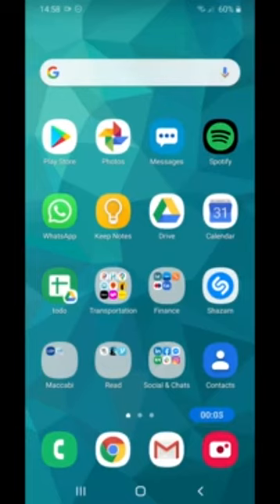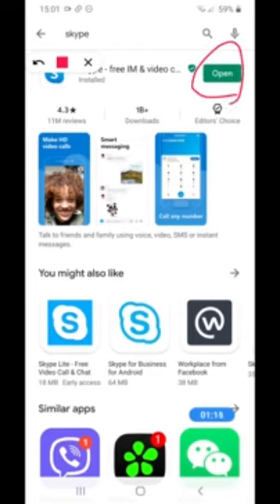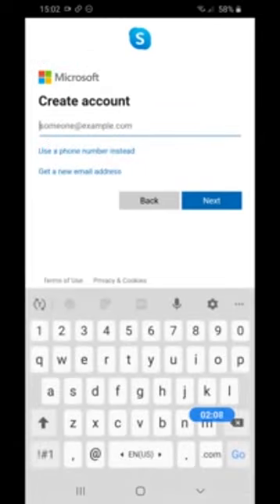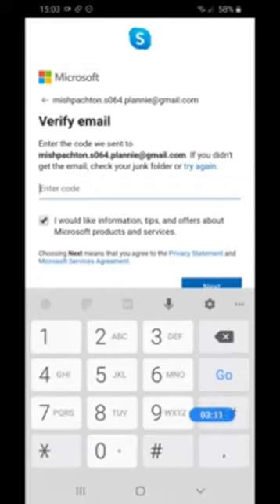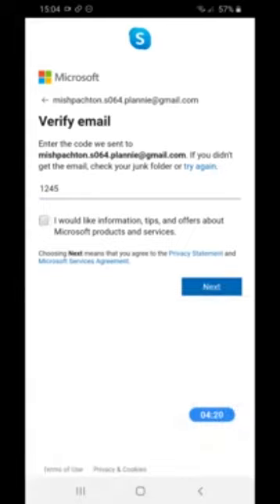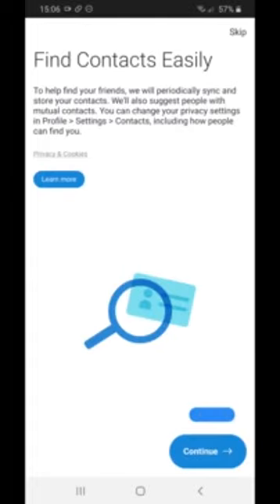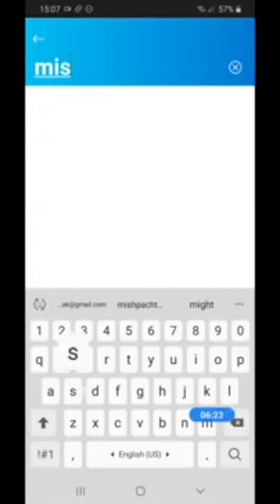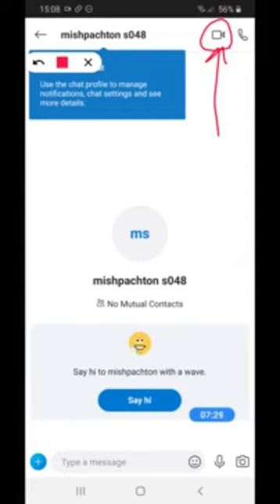Skype: Install, Create an Account, Add Contact and Make a Video Call (on Mobile Device)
A "Step by Step" video explaining how to install Skype, Create a new Account, Add Contacts and make a Video Call.